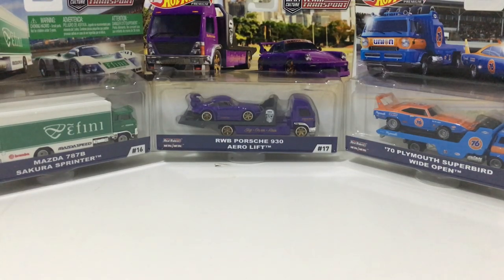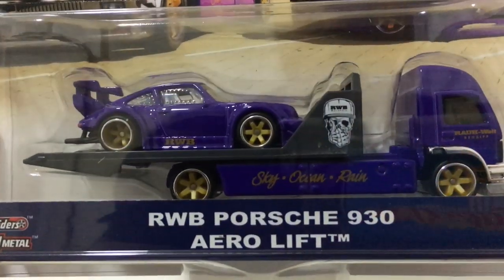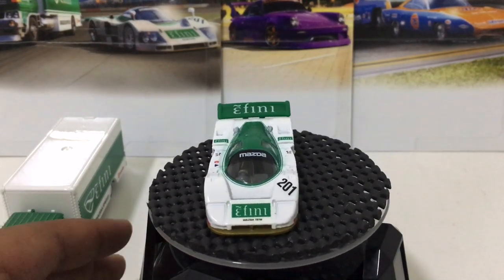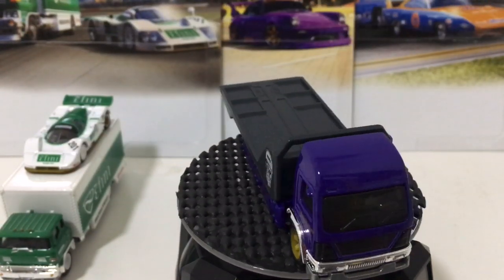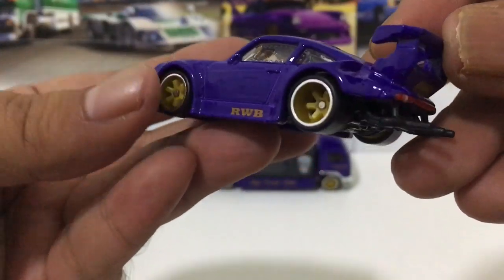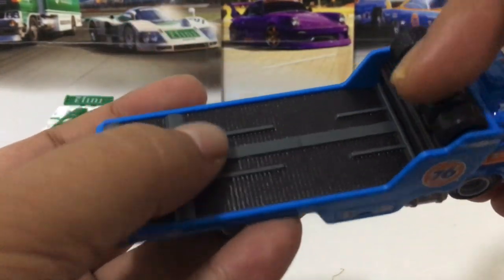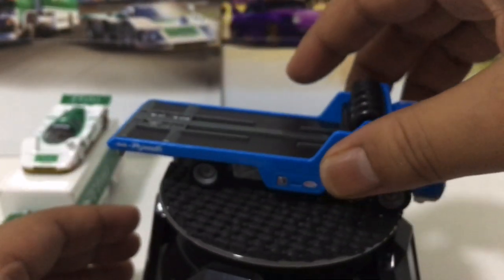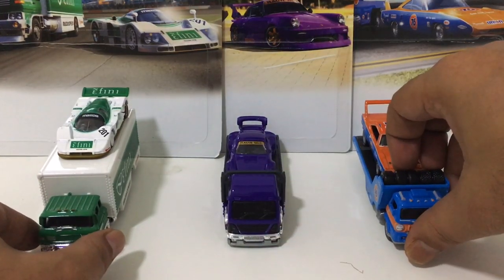Showcase - Hot Wheels 2020 Car Culture Team Transport Mix G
RWB and the Superbird!!

Note: This video is strictly NOT made for KIDS!!

If you want to donate as a support to this channel, the
Every little help are very much appreciated 😁